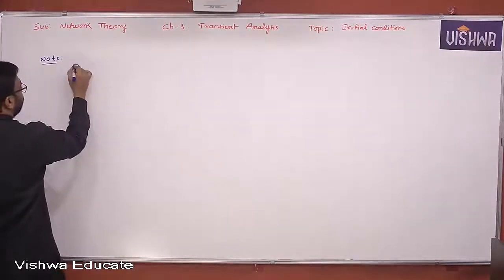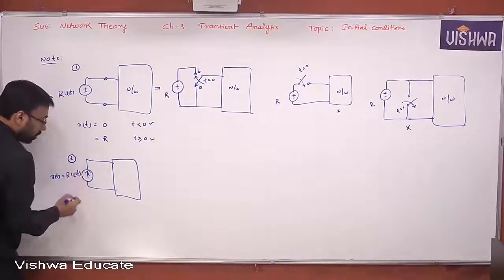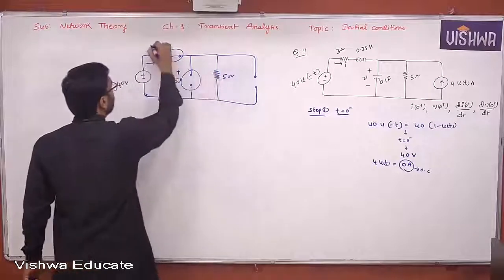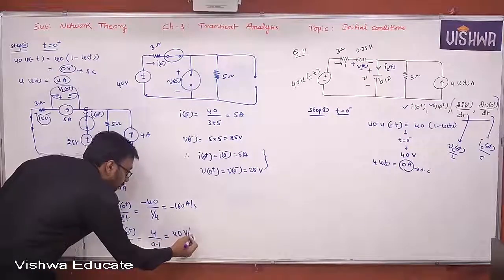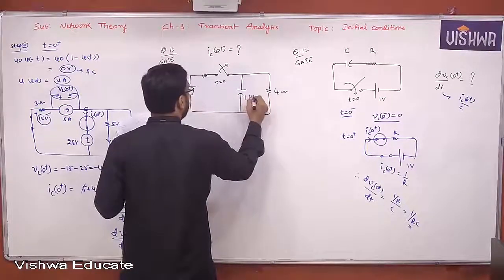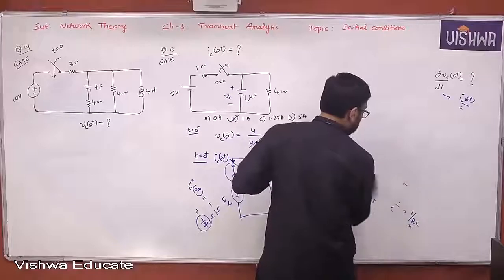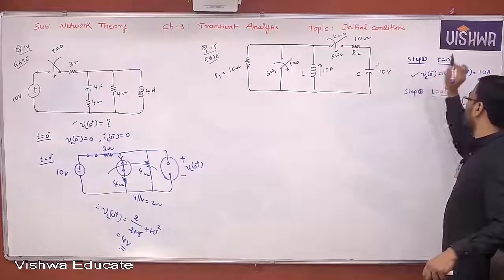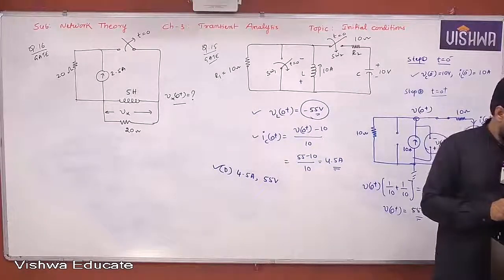GATE Lectures | Network Theory | Transient Analysis Part 3 | Dr. E. Muneender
Dr. E. Muneender discussed about gate previous problems, Important gate problems, various type of gate problems and solving methods, tricks and shortcuts

Above mentioned topics are covered in GATE Exam point of view in this video lecture. Total subject is covered in 85+ hours in SMART GATE Electrical Engineering & Electronic and communication Engineering.

Concepts covered elaborately from basic to advanced level & various types of numericals discussed in SMART GATE Electrical Engineering &
Electronic and communication Engineering.. Entire syllabus is covered in 800+ hours of Video Lectures. This lecture is one among the lectures from Electrical Engineering & Electronic and communication Engineering.